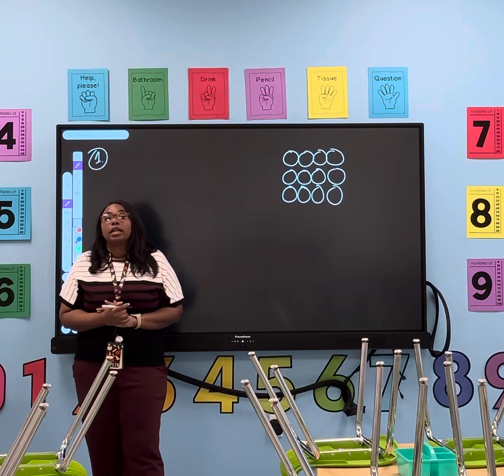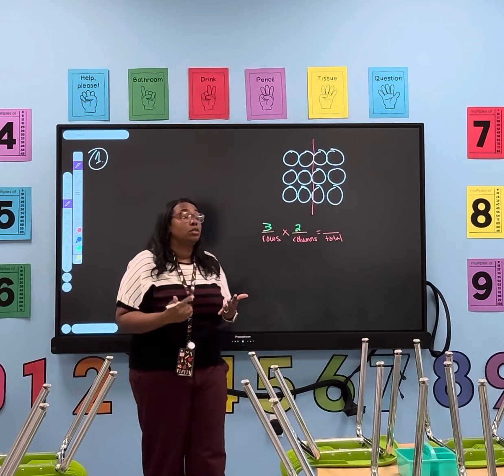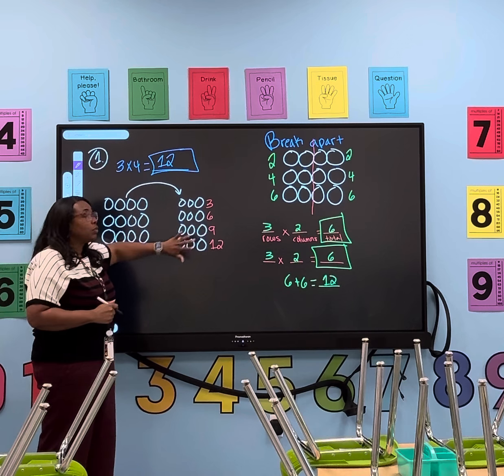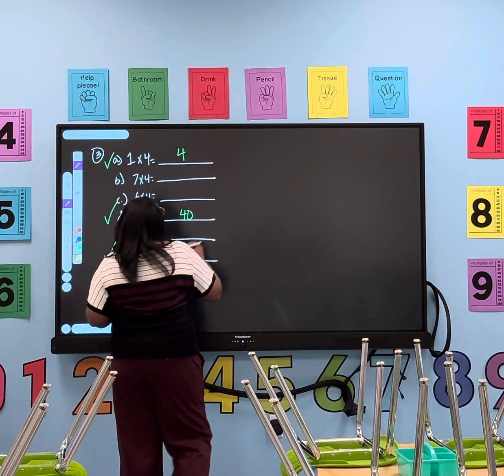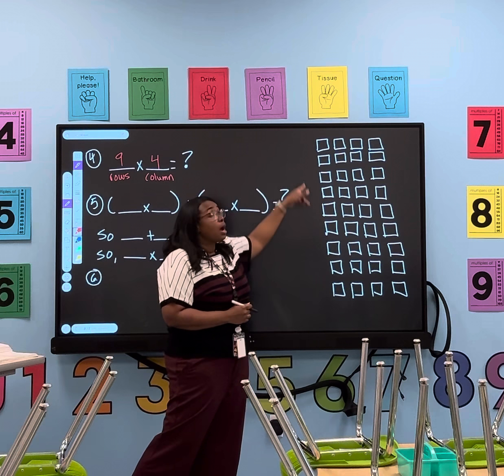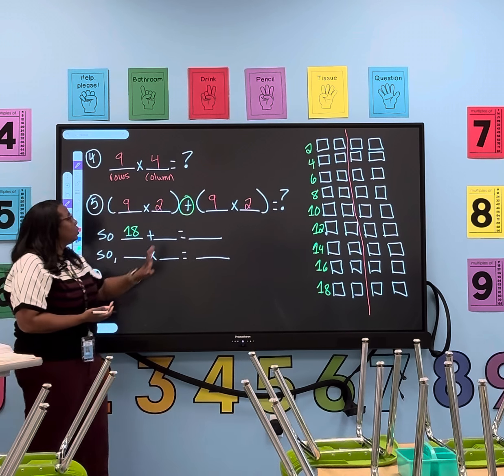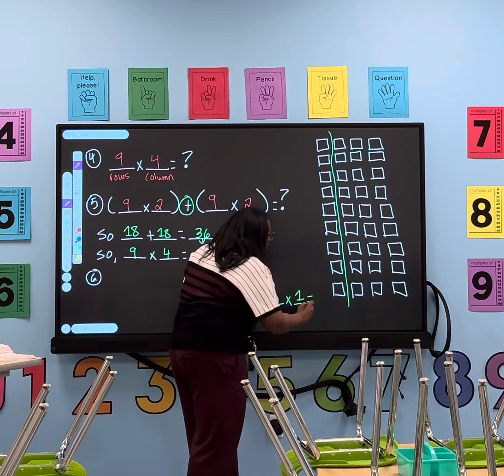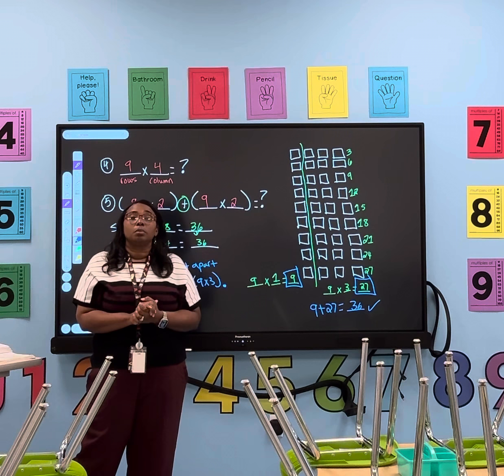3rd Grade Math Lesson 6 Session 3